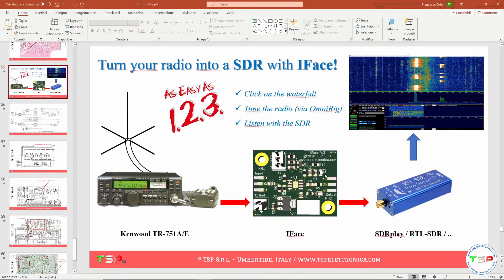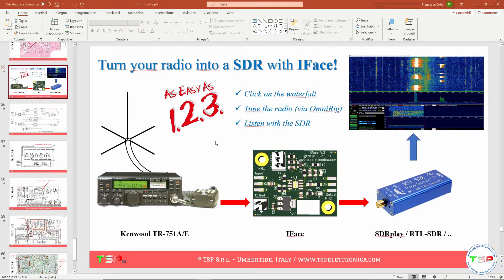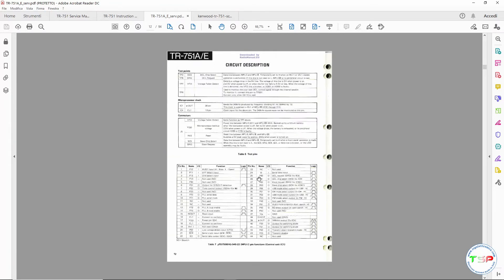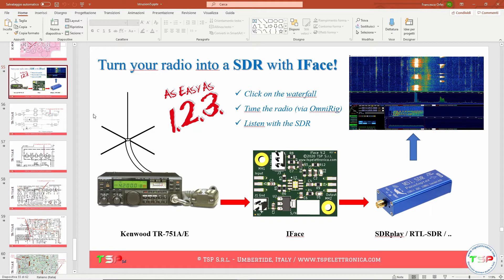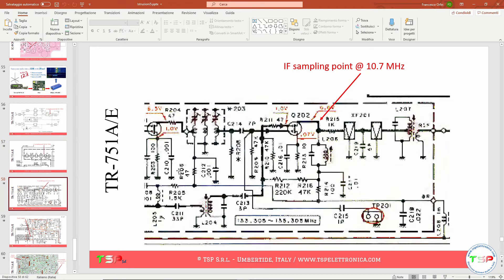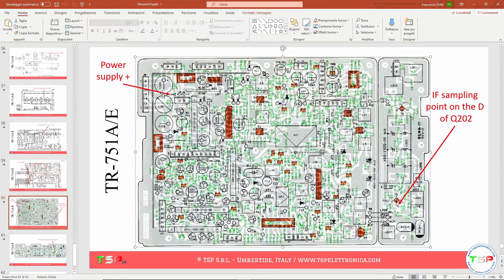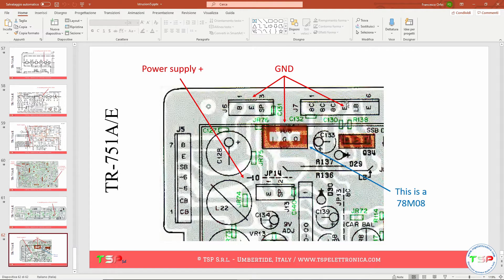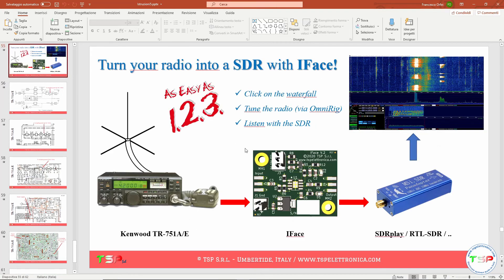All you need to know to add an SDR panadapter to your radio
In this video, you can see how to add an SDR panadapter (and don't buy another radio) to a TR-751 from Kenwood. But these instructions can be easily adjusted for any other radio, simply follow the procedure

For this and other videos we used:

Cameras
Panasonic Lumix DMC-FZ2000/DMC-FZ2500
Logitech C930E

Microphones
Rode VideoMicro
Rode VideoMic
Boya BY-M1
Lavalier Wireless

Registratore vocale and USB MIC
TASCAM DR-05X

Headphones
MARSHALL MAJOR II

Tripod
Manfrotto 190go!
Mini Tripod Camera Holder